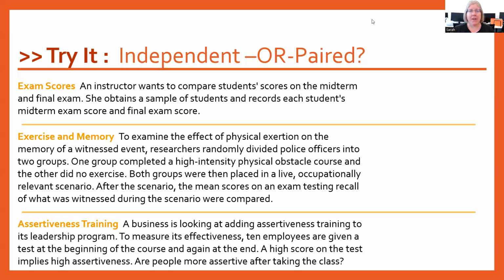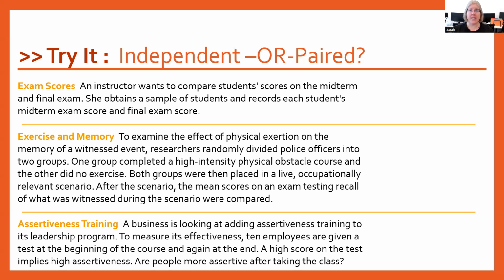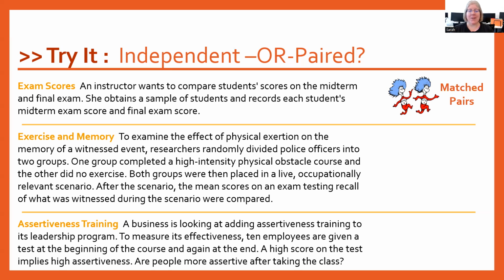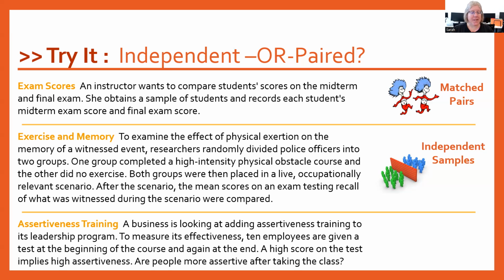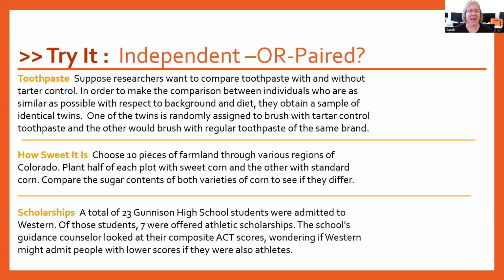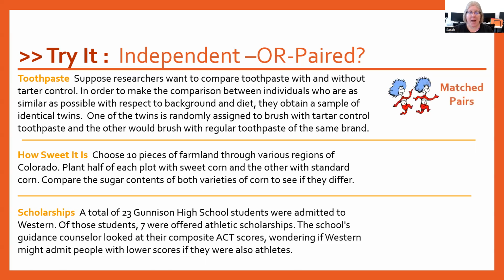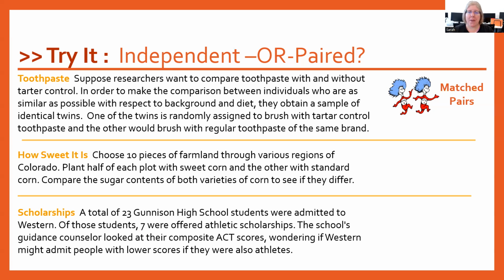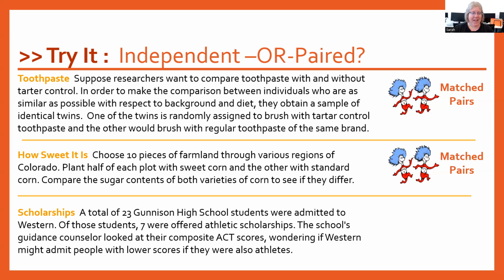Math113 Video 21H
practice determining whether a scenario is paired data or independent samples